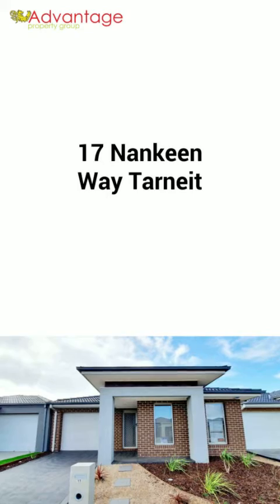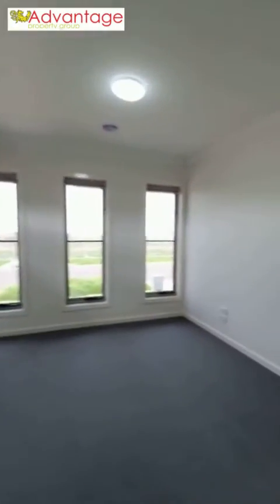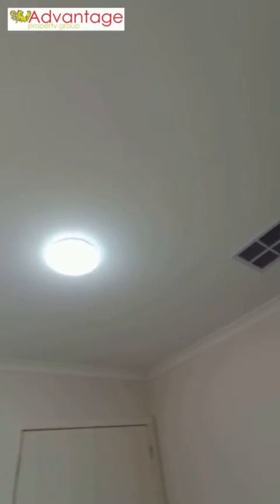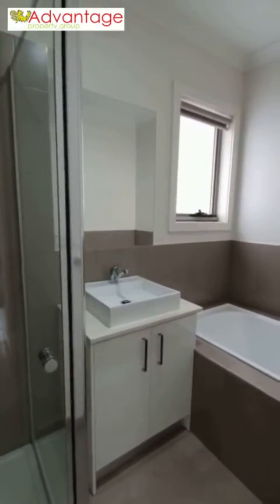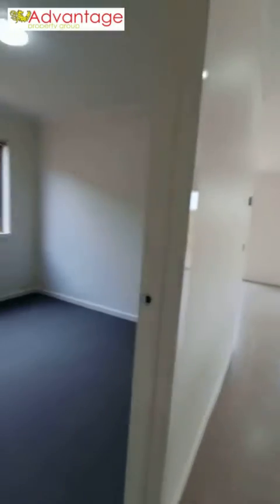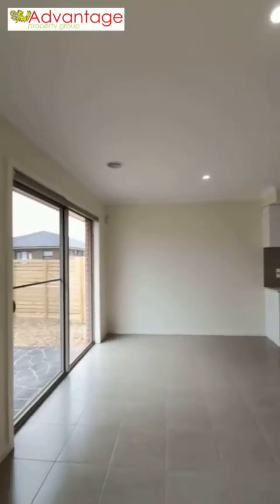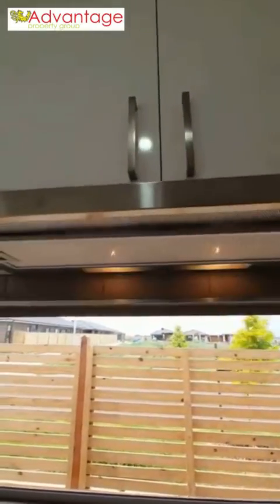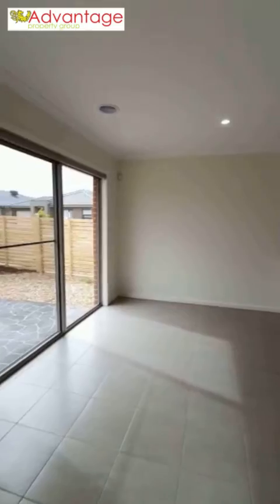17 Nankeen Way Tarneit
For Lease - $350 per week.
17 Nankeen Way, Tarneit
Brand new 4 bedroom, 2 bathroom, double garage home.